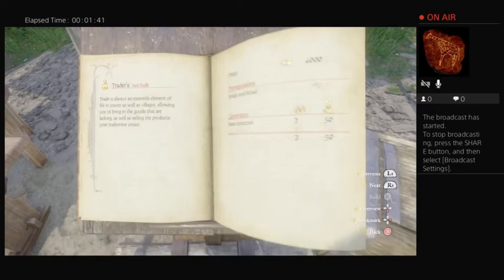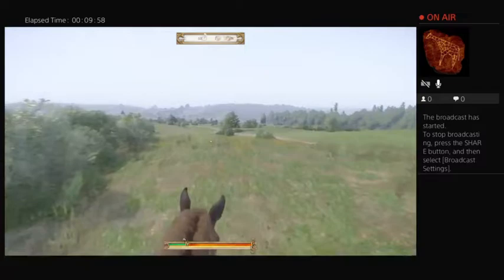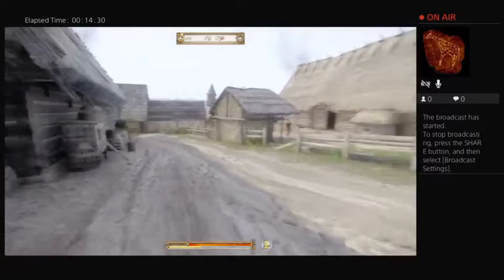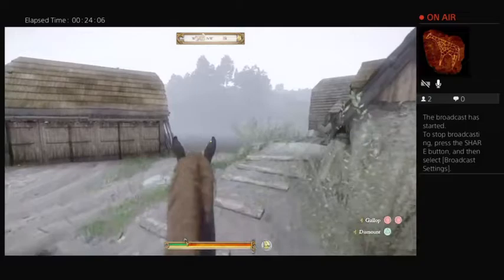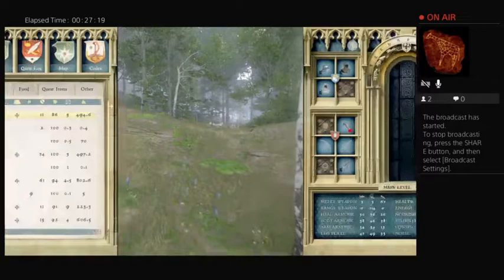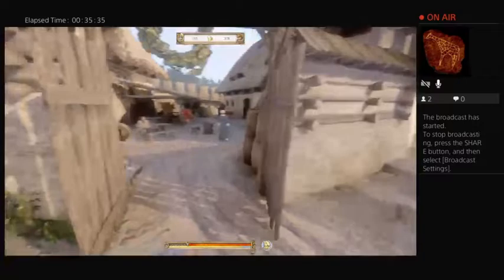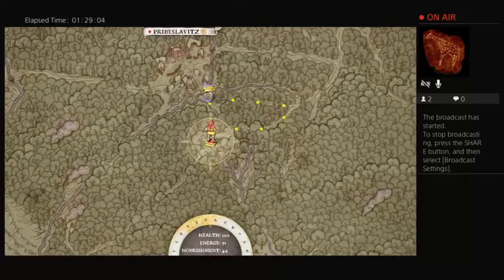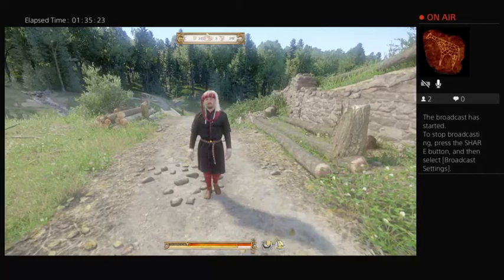Let's Play Kingdom Come Deliverance : From the Ashes DLC gameplay Pt 1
More Kingdom Come Deliverance : From the Ashes DLC gameplay. Let's start From the Ashes DLC with a grind for the church.  From the Ashes has been a welcome addition thus far, though I've done nothing more than grind. I aim for the 11,000 church repair - does that happen?

Video cut off at the begining but TODAY I'M PLAYING FROM THE ASHES DLC - K BYE.